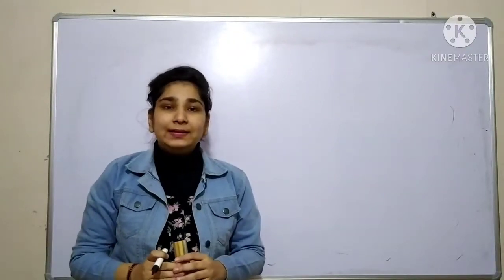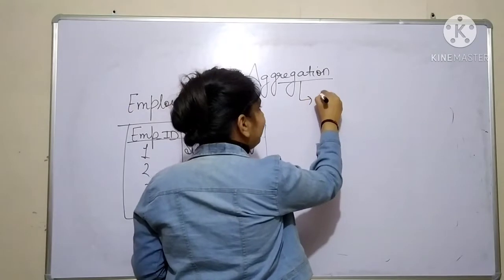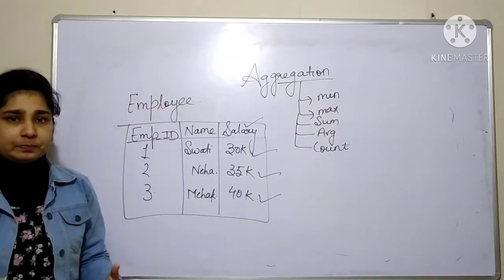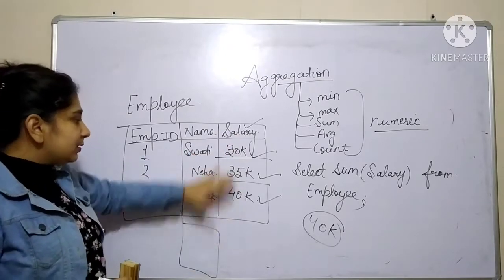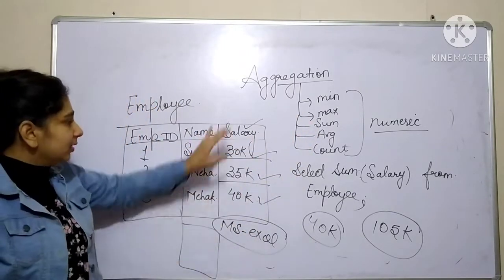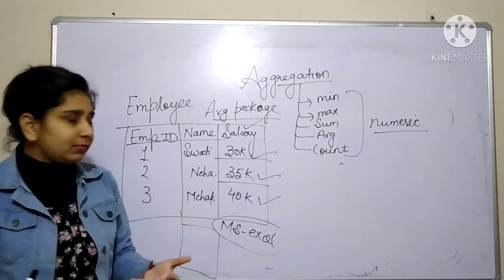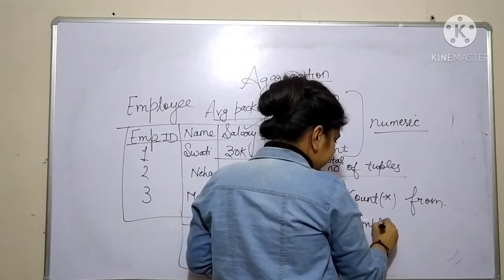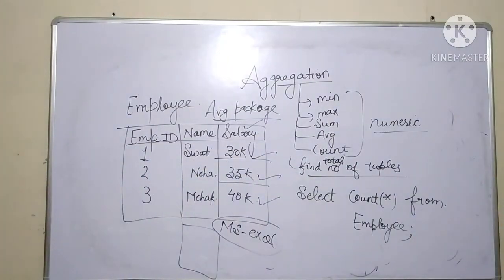38 Aggregation Operation in DBMS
In this video we will discuss about the various aggregation operations like min, max, count, avg, sum. please watch the complete video for better understanding.